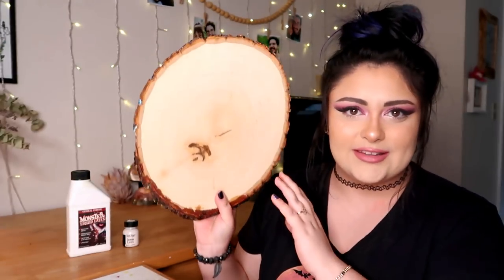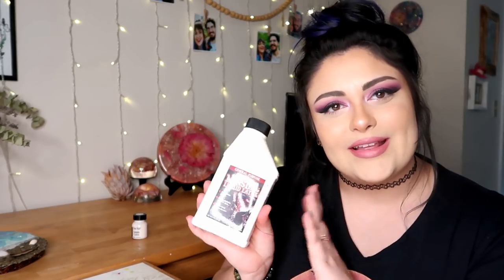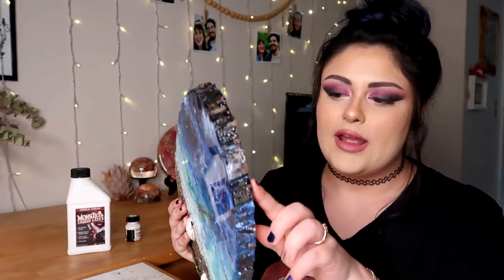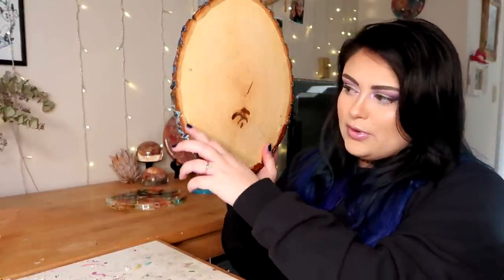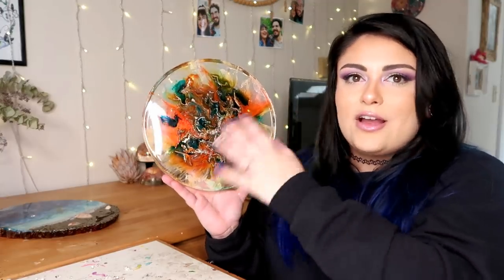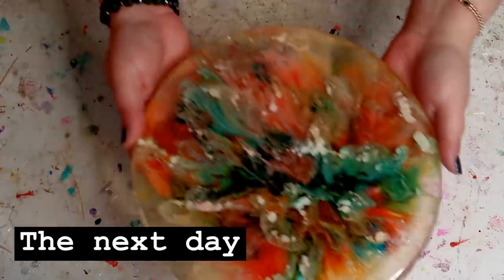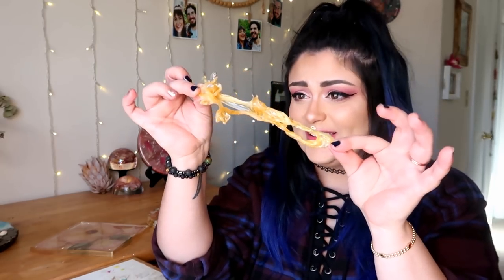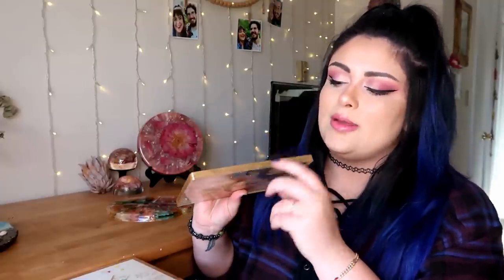Can Liquid Latex Replace Tape For Topcoating?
I've seen people use liquid latex on the backs of their pieces to protect the back while they do topcoats so I thought we could put it to the test! Let me know if you think this is a better method than taping the sides!

AMAZON SUPPLY LIST: